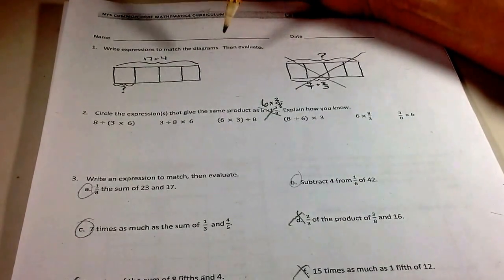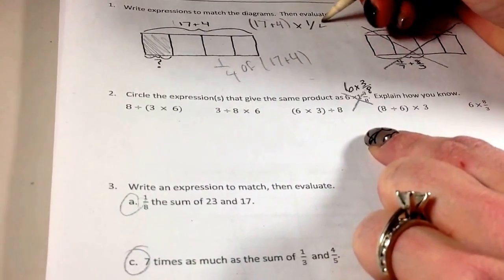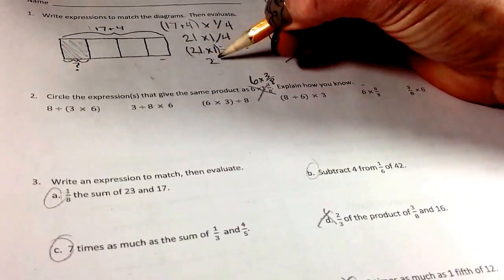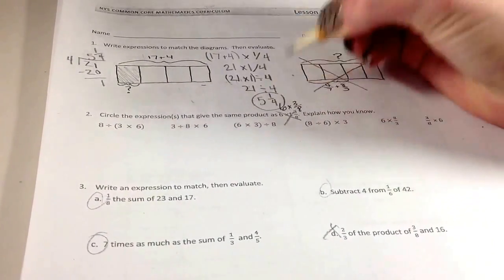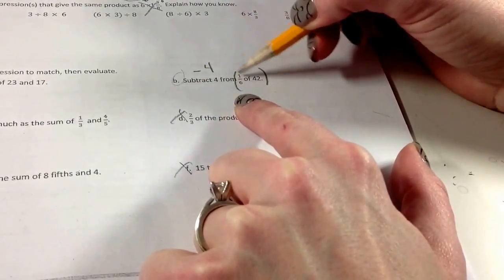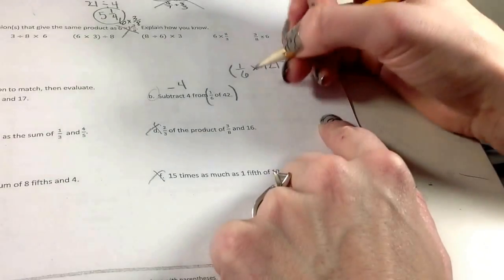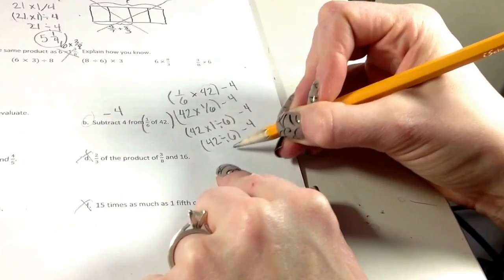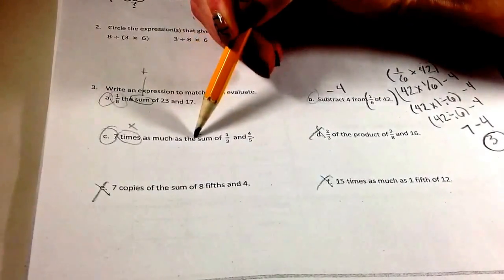January 23, 2014, 5th grade math module 4, lesson 10 homework